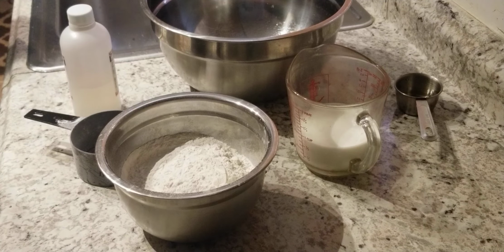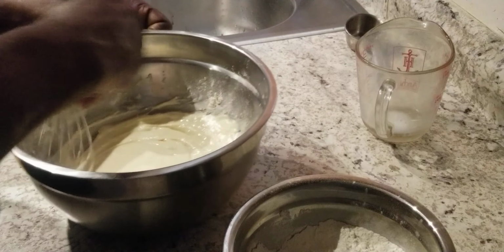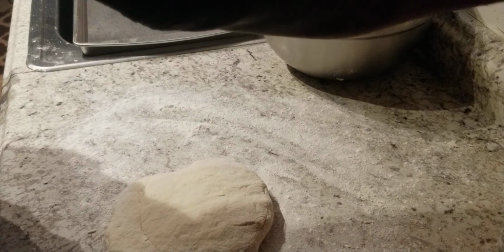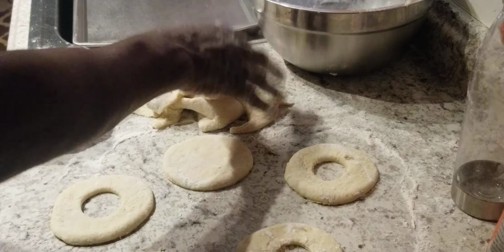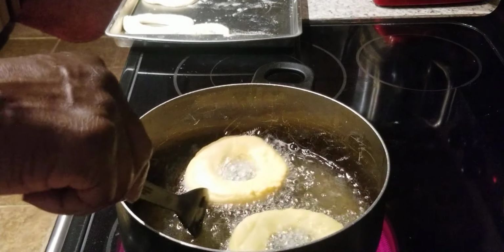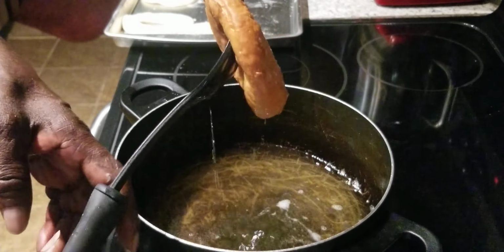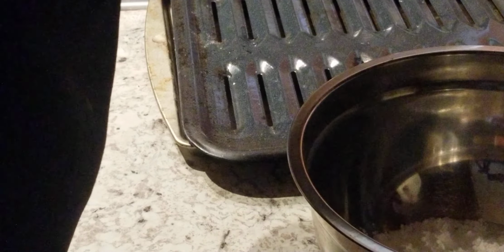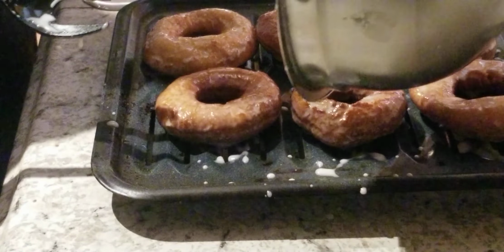How to make Glazed Doughnuts without Yeast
1 teas val ex 2 tabs veg oil 3/4
cup milk 2 tabs sugar 1 egg 2  1/2
cup self rise flour
Glazed
2 cup powder sugar and little milk